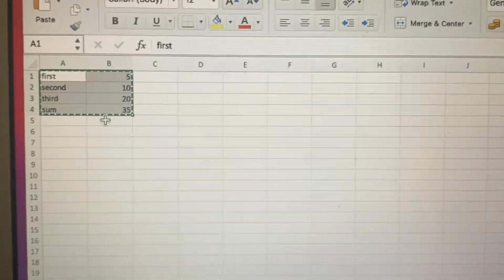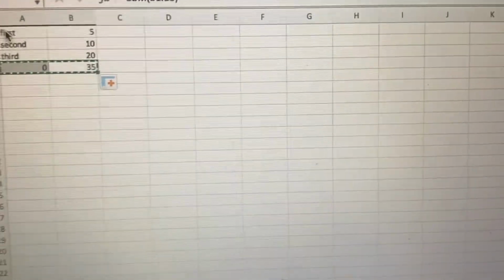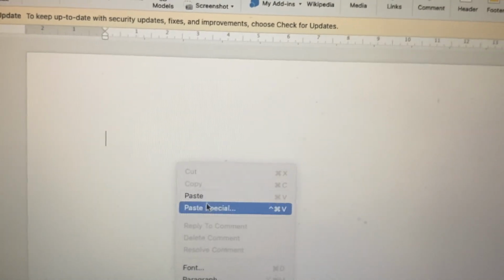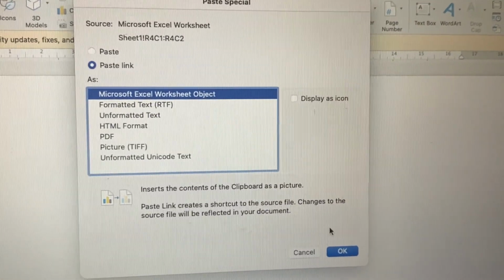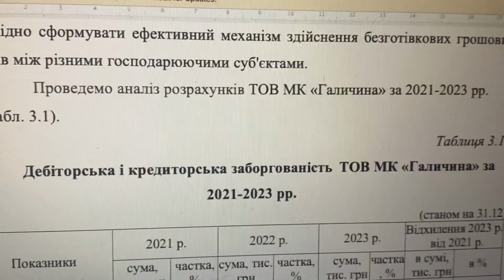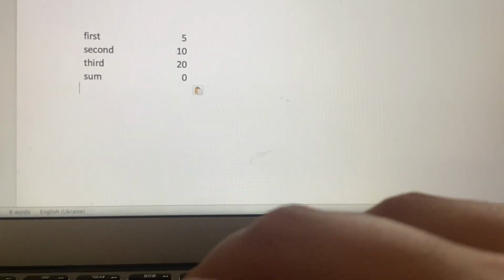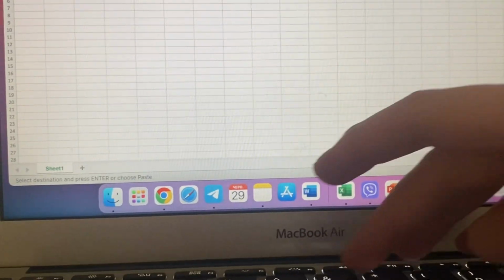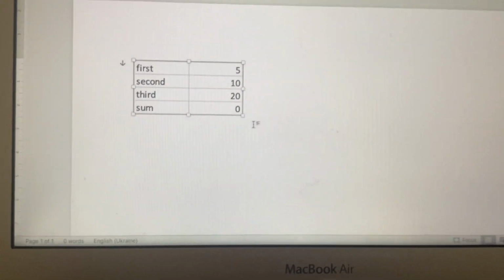How To Copy An Excel Table Into Word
How To Copy Table From Excel To Word